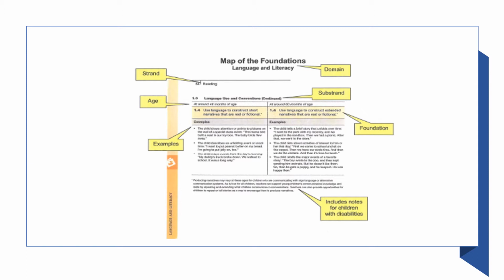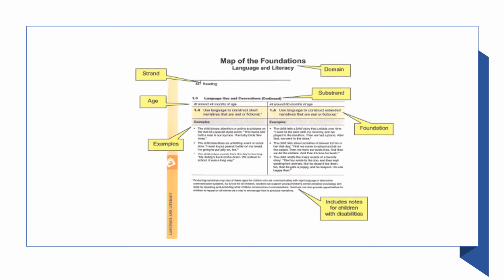Language and Literacy Domain with audio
This video cover the California Preschool Learning Foundations and Curriculum Framework Language and Literacy Domain.